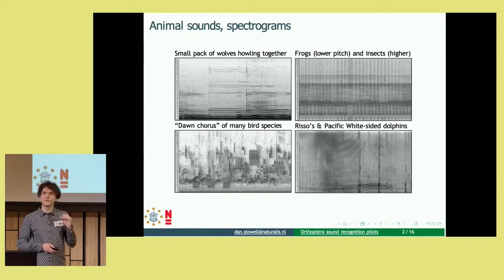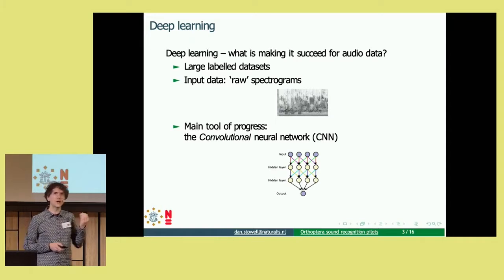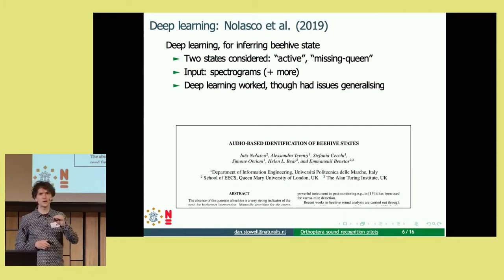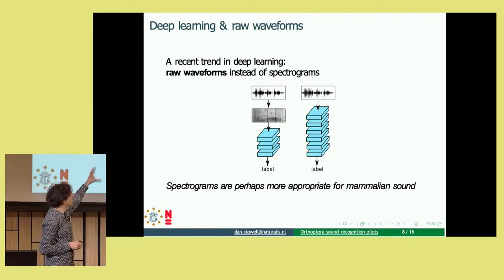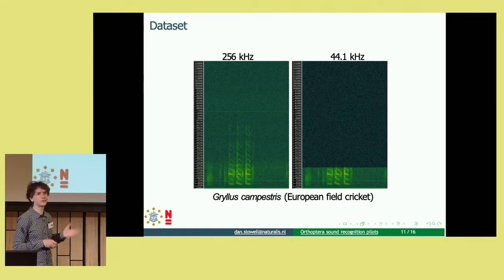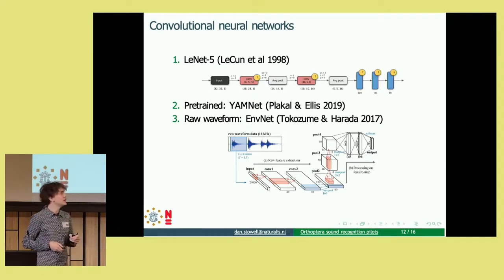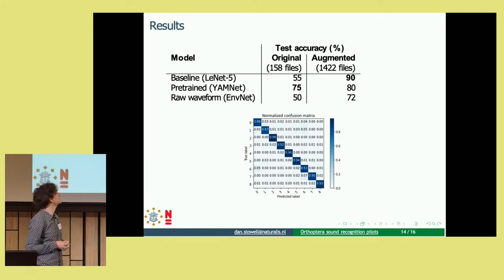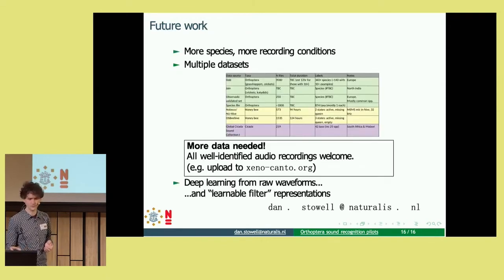13. Dan Stowell: Orthopteran species sound classification using deep learning with small data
13. Dan Stowell: Orthopteran species sound classification using deep learning with small data

European Congress on Orthoptera Conservation III (Leiden): 2-IV-2022. Organisation by Naturalis Biodiversity Center & EIS Kenniscentrum Insecten. Program